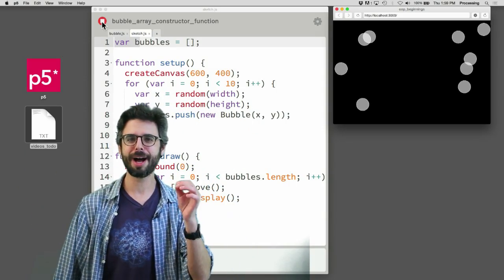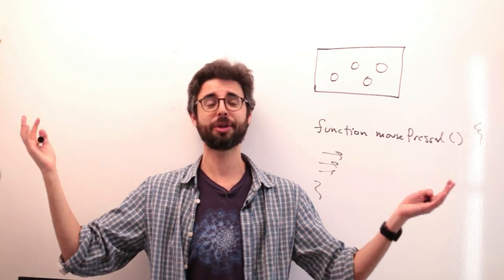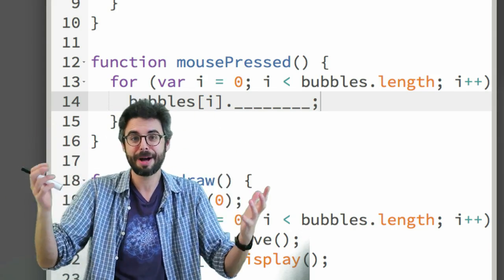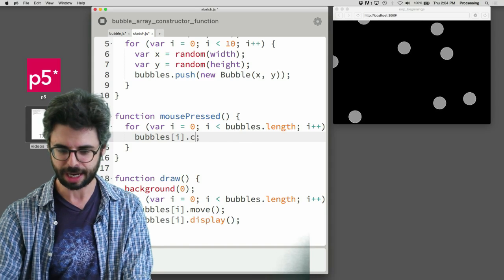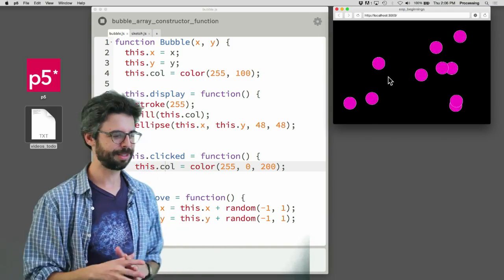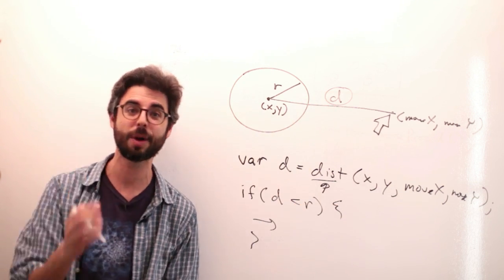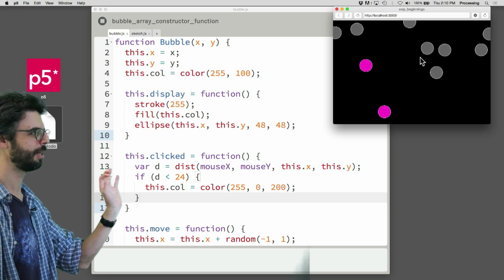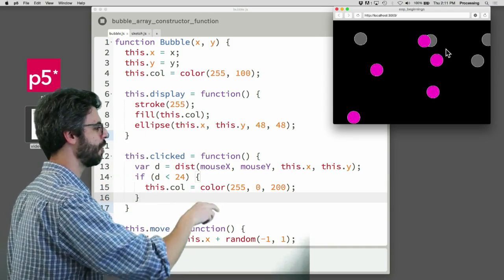7.6: Clicking on Objects - p5.js Tutorial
This video covers how to pass the mousePressed() event to objects drawn in your canvas.